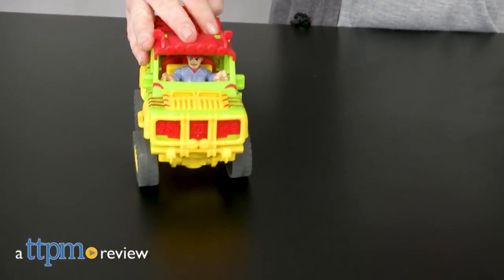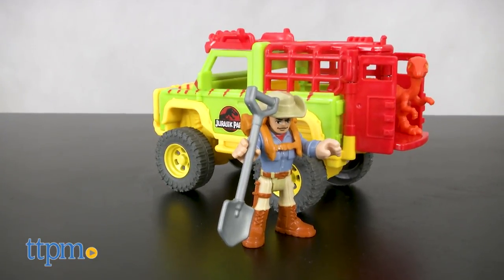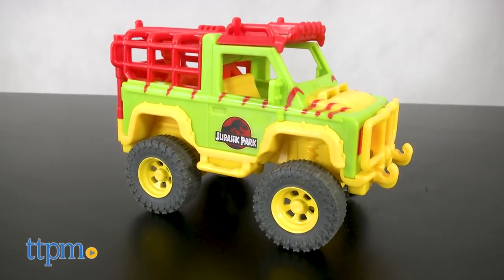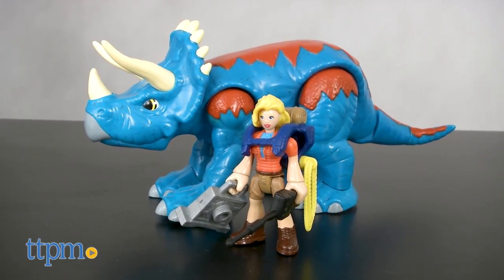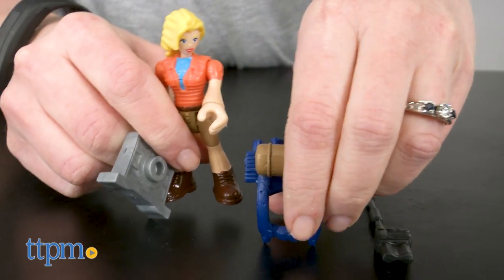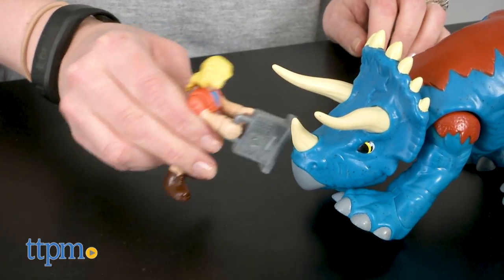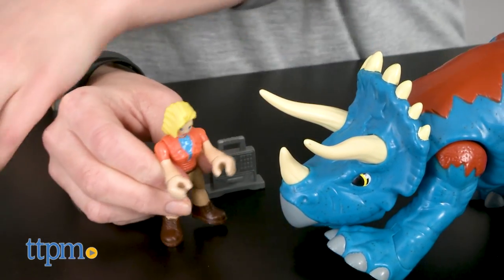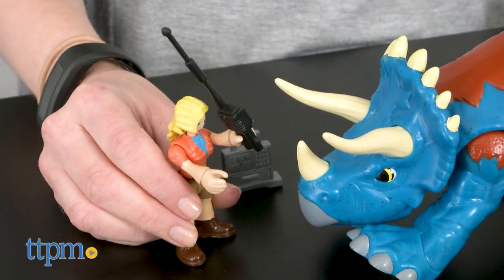Imaginext Jurassic World Toys - Dr. Sattler & Triceratops and Dr. Grant & 4x4 | Fisher-Price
Today TTPM is reviewing Imaginext Jurassic World Dr. Grant & 4x4 and Dr. Sattler & Triceratops playsets (Jurassic Park Dinosaur Toys) from Fisher-Price. These Jurassic World Toys features characters from the classic Jurassic Park movie! Let preschool dinosaur fans play out their own creative dinosaur stories with these two playsets. Keep watching these review videos of kids toys.

Product Info:
Introduce young dinosaur lovers to some of the classic Jurassic Park characters through Imaginext Jurassic World playsets. The Imaginext Jurassic World Dr. Grant & 4x4 set comes with a Dr. Grant action figure, plus you get a 4x4 vehicle with a slider feature to open and close the 4x4's rear doors. It also comes with a dinosaur. With the Jurassic World Dr. Sattler & Triceratops playset, kids can help Dr. Sattler care for the poseable Triceratops.